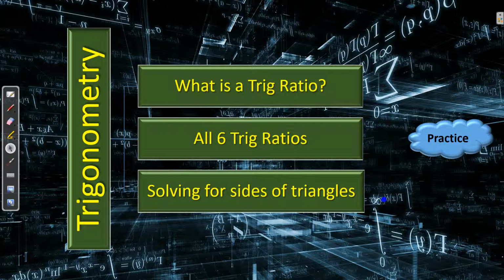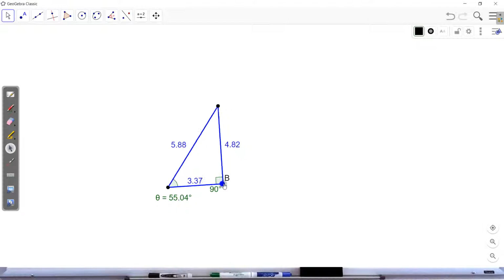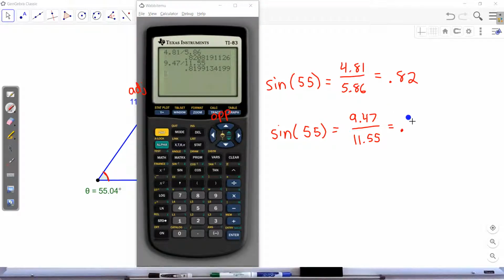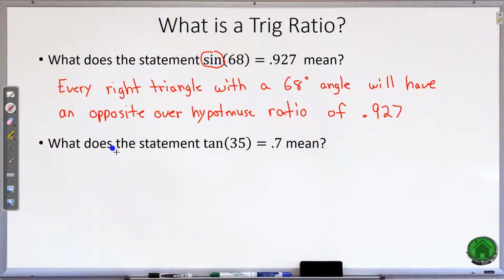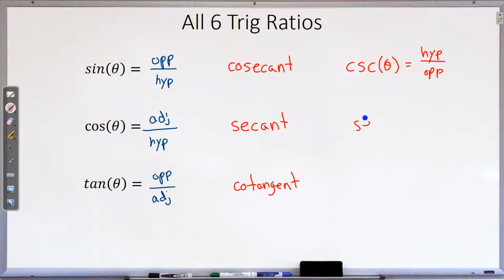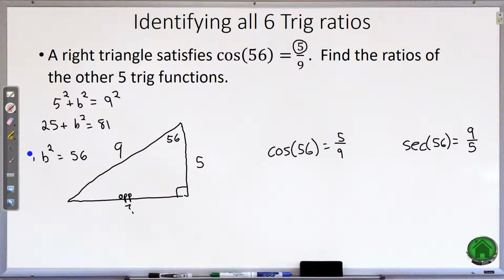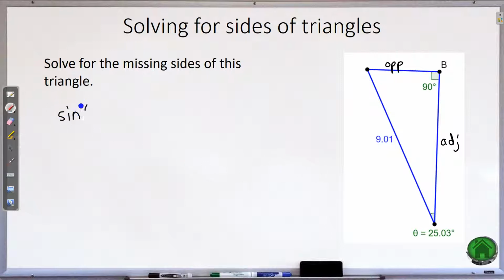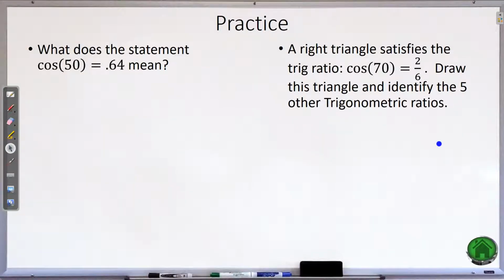V50 Trig Intro